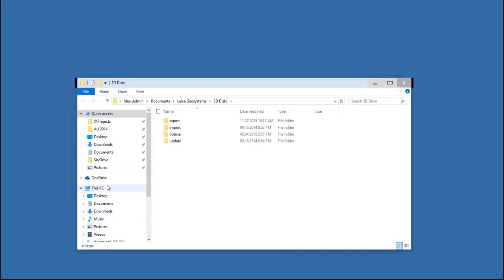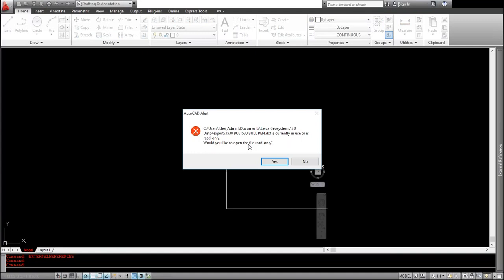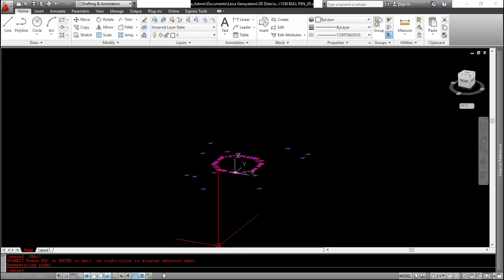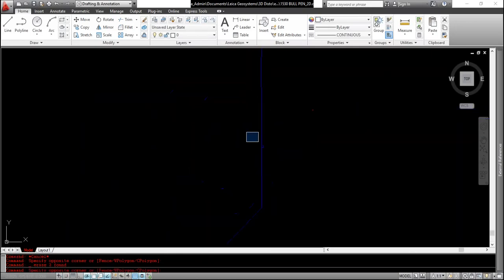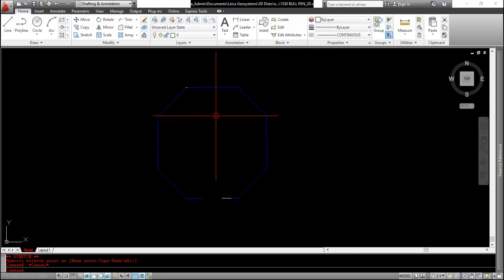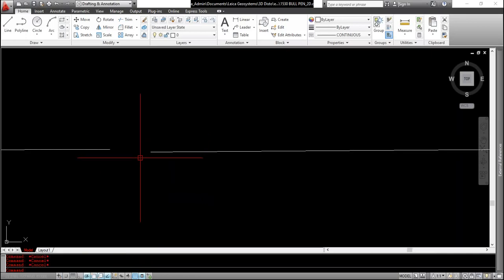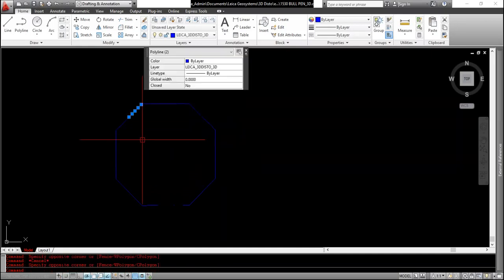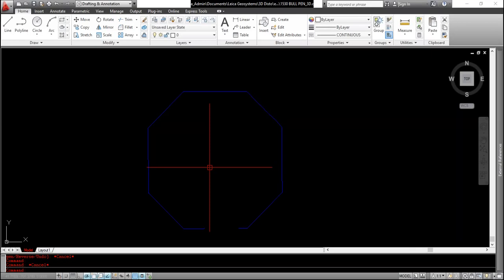How to Prep 3D Disto DXF Files for CNC Machine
Adam from AdvancedDimensions.com explains how to prepare a 3D Disto scan file for the CNC machine, or any equivalent application.